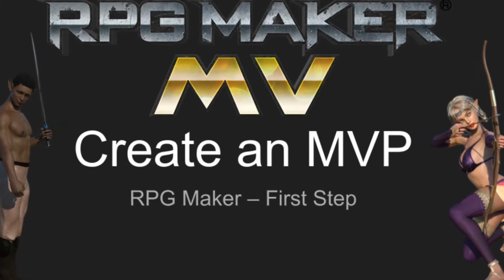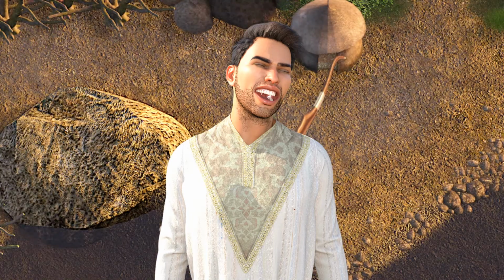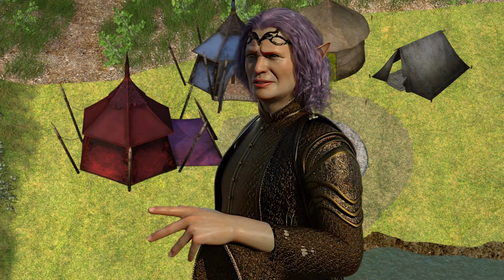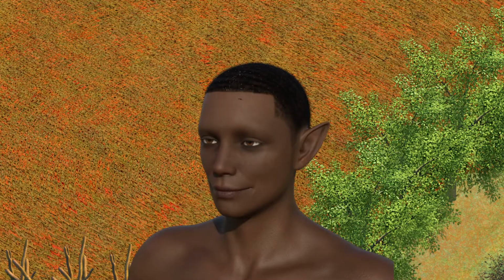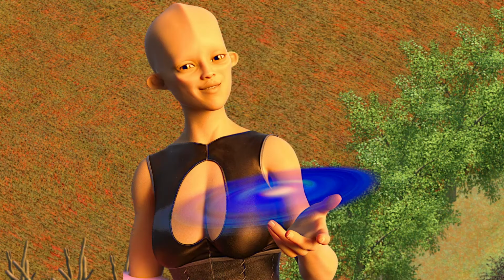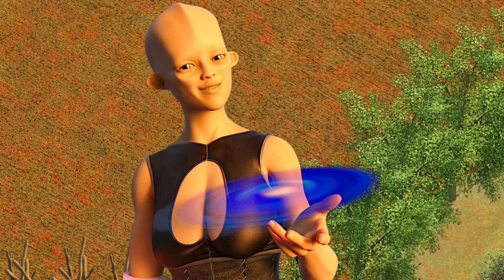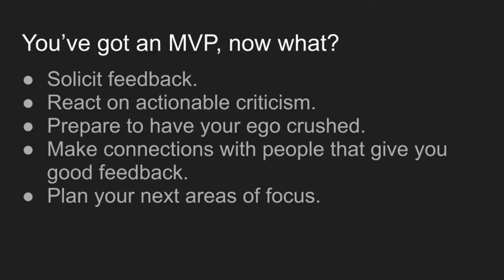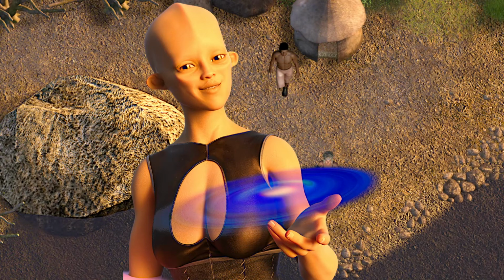RPG Maker -- Creating an MVP (Minimum Viable Product)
An MVP or Minimum Viable Product, is something every RPG Maker creator should strive to produce. It is a demo of your game only featuring the things about your project that makes it special. It is an unpolished ten or so minute prototype that has everything about your game that is different than other RPG Maker projects.